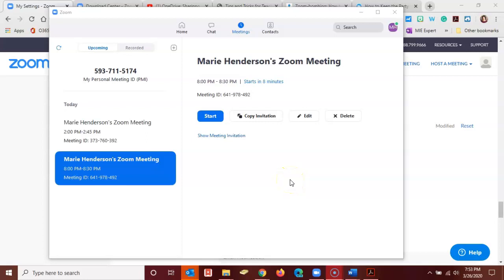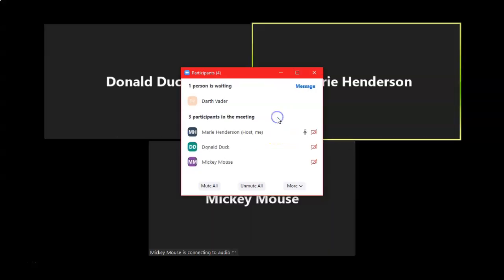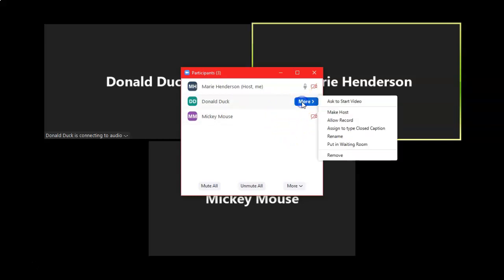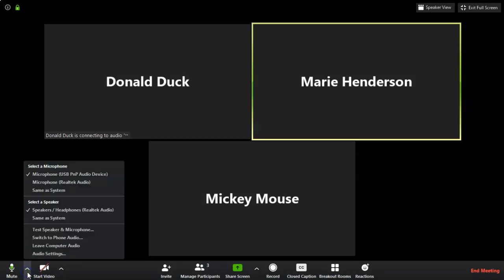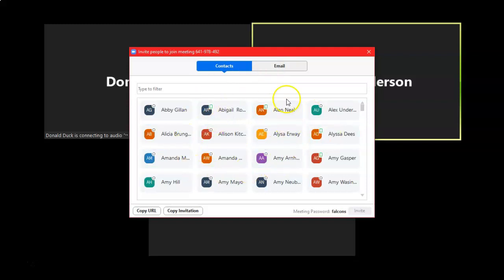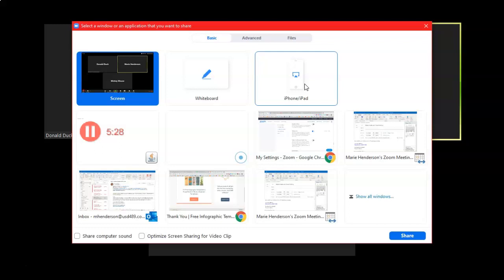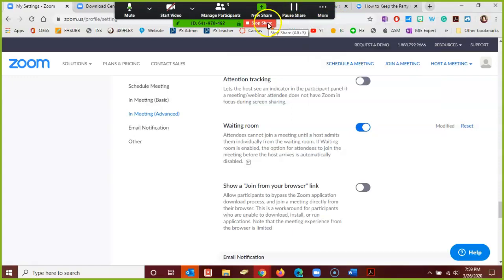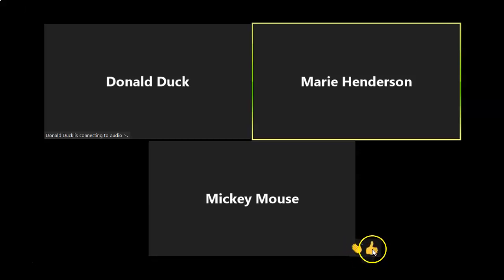Zoom: Hosting a Meeting (Free Account)